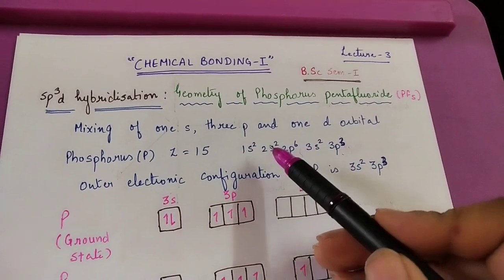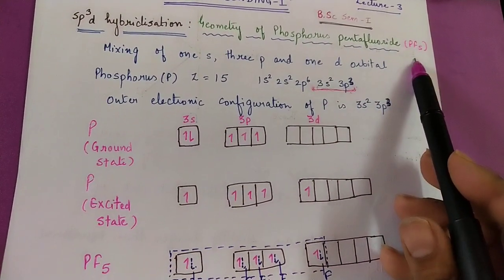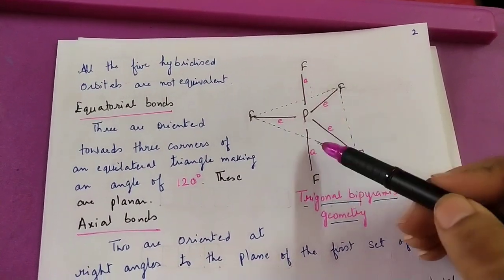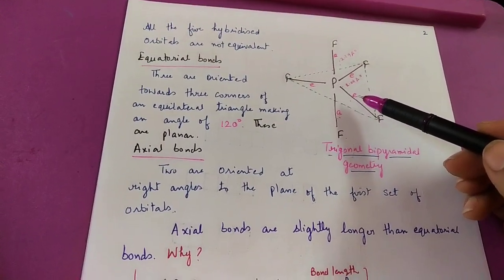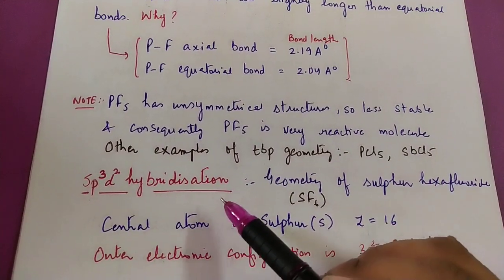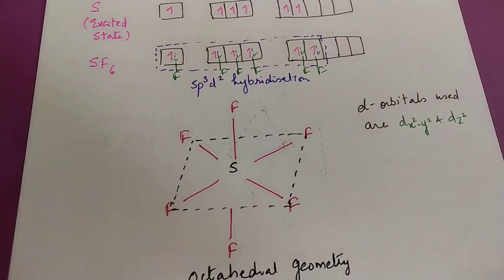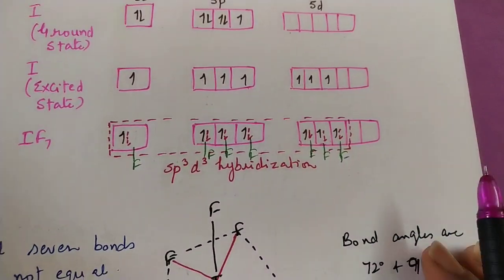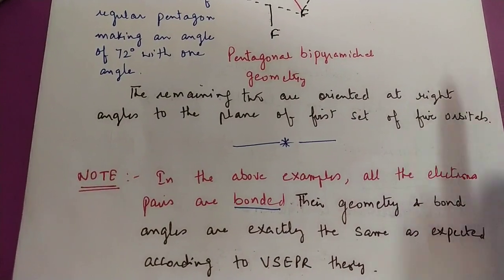Chemical bonding Lecture- 3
sp3d, sp3d2 and sp3d3 hybridisation